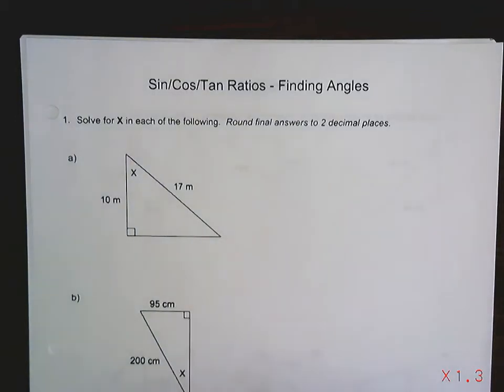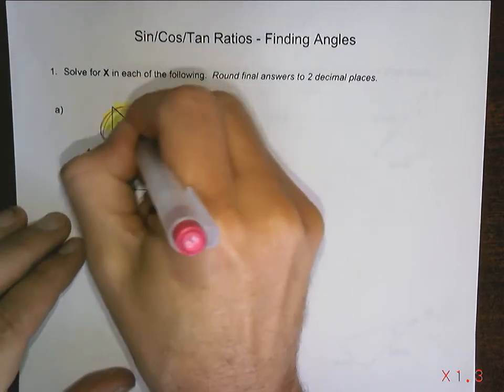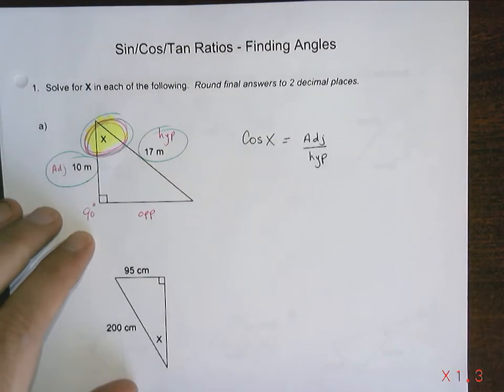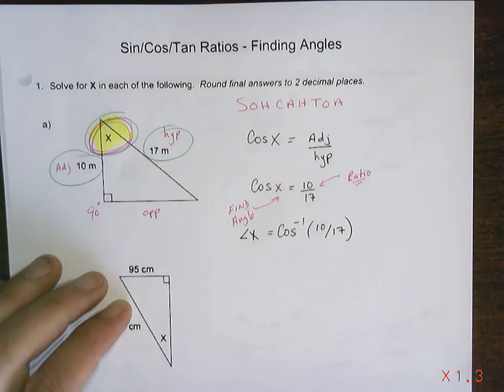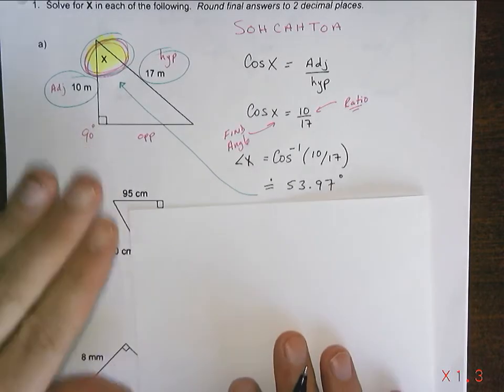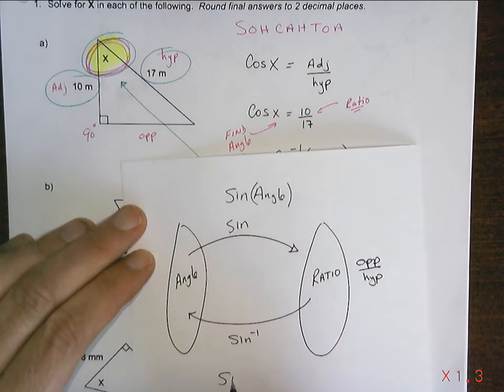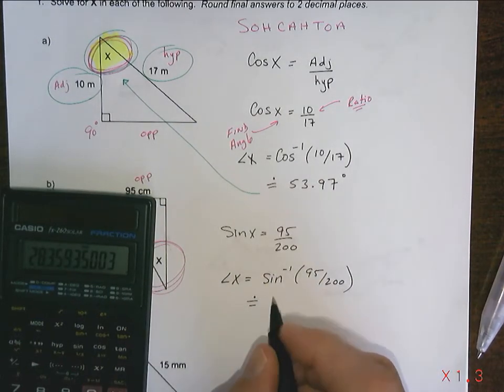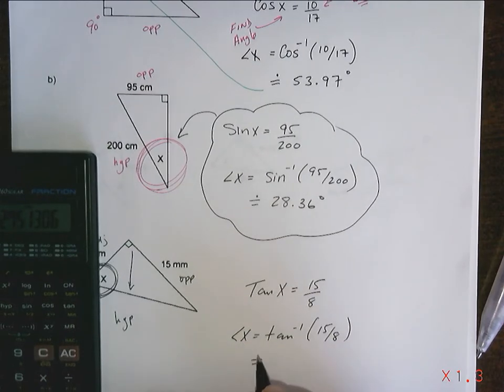sine, cosine, tangent Ratios - Angles.mp4